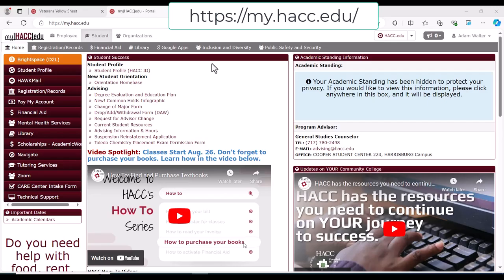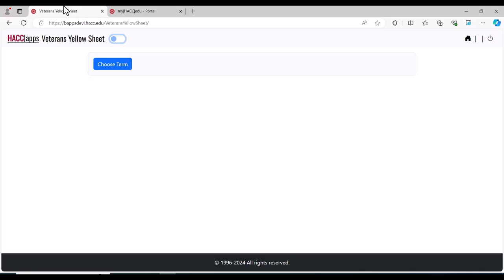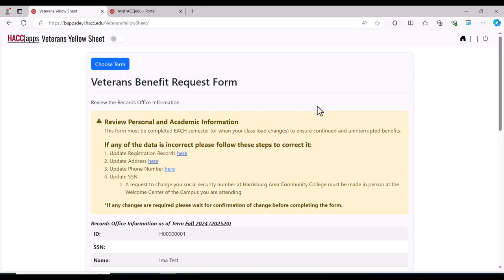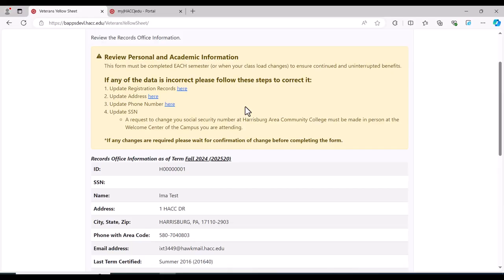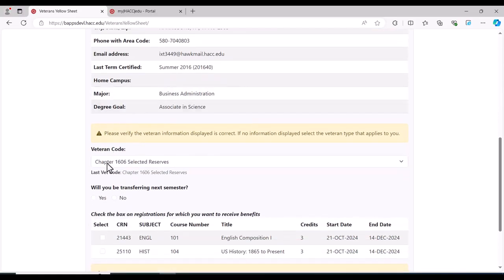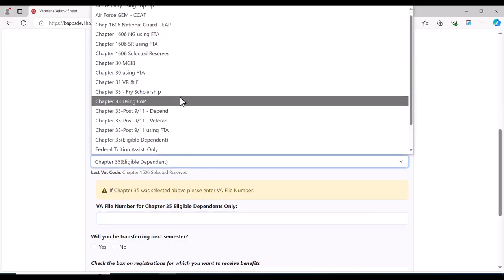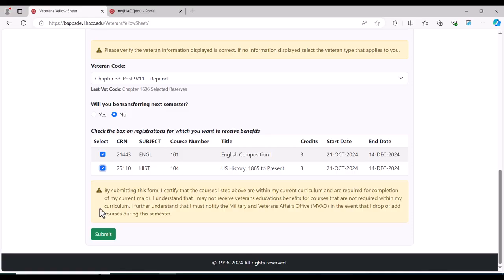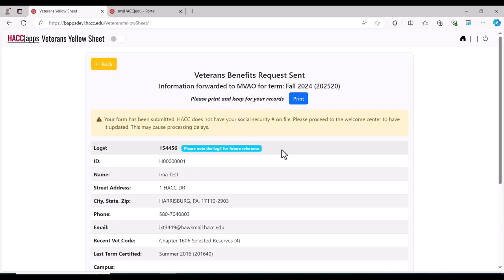HACC MVA Yellow Sheet Training Video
HACC's Military and Veteran Affairs Veterans Benefits Request Form (Yellow Sheet) Video tutorial.

as of: Sept 2024